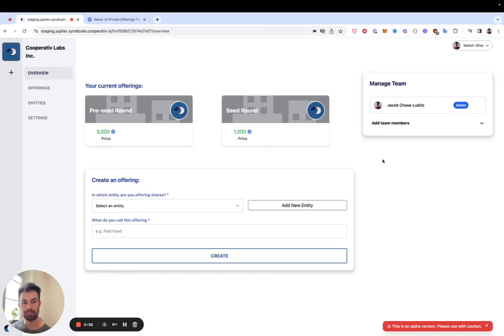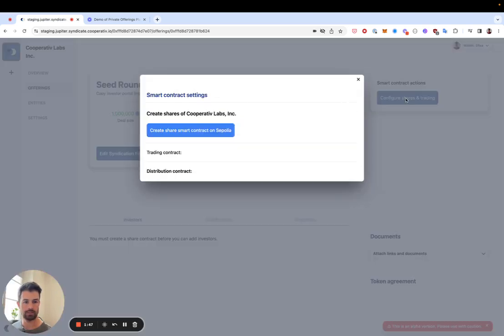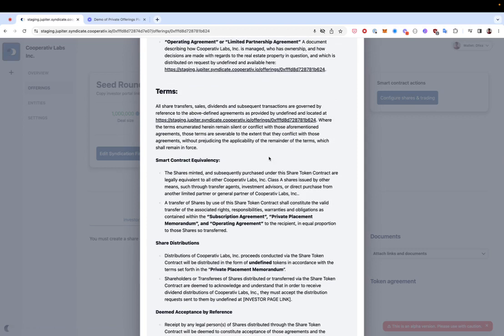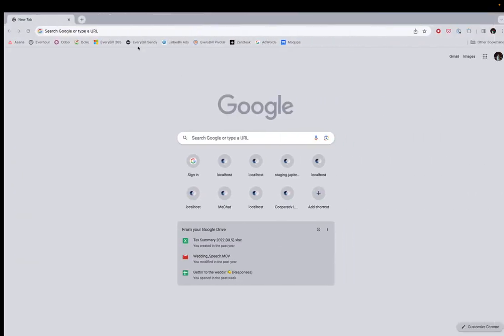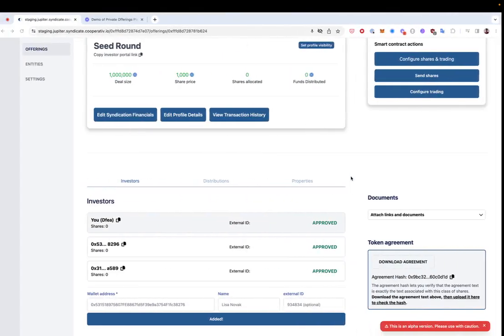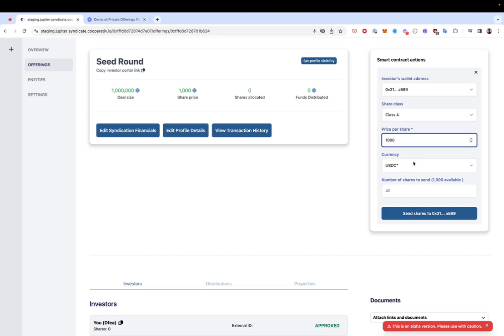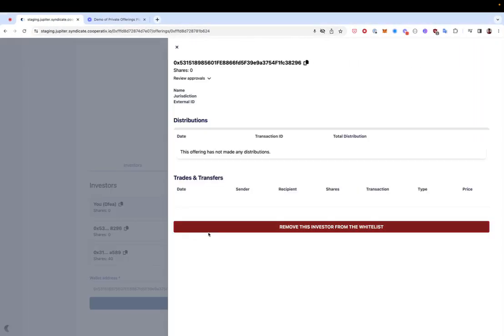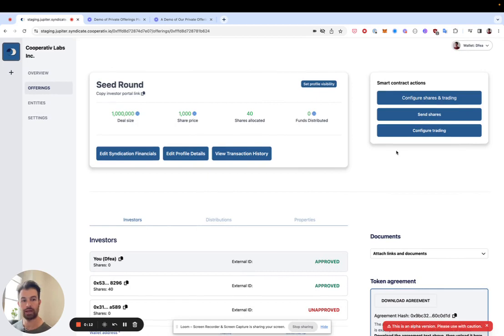1. Creating and Sending Shares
In this video, I'll be giving you a demonstration of our private offering platform. Our goal was to create a tool that helps funds, startups, and customers maintain compliance when selling and managing shares. Today, I'll focus on creating an offering and deploying the share contract. I'll also show you how to add investors and send shares to them.